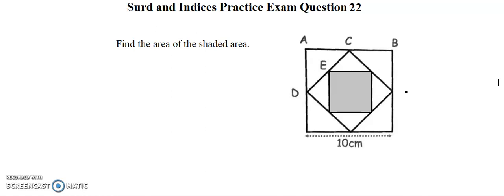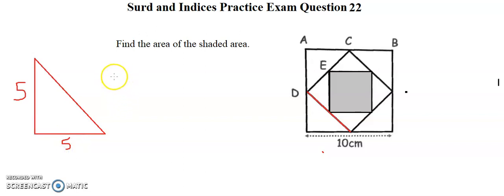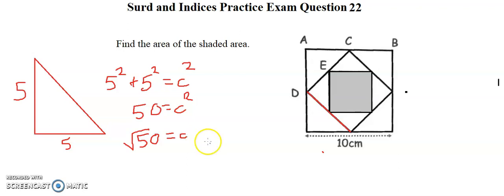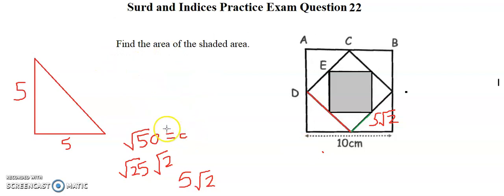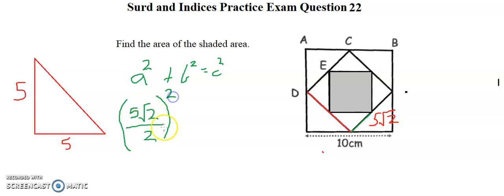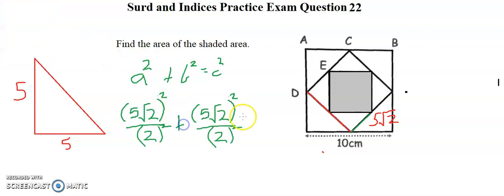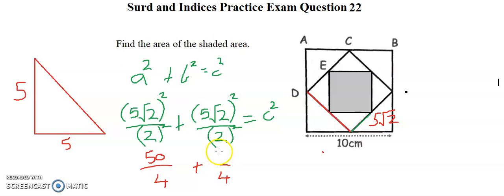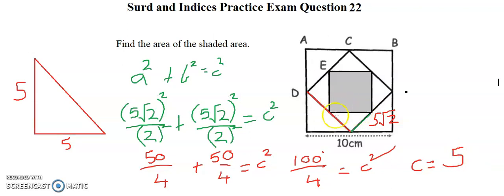Surd and Indices Practice Exam Question 22